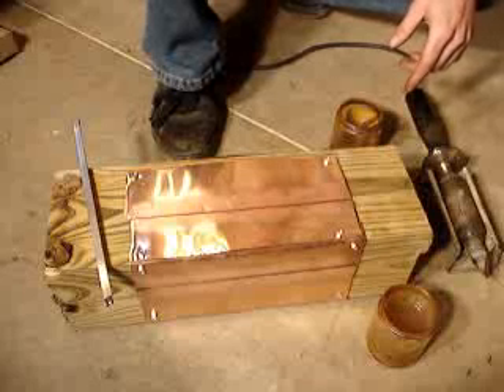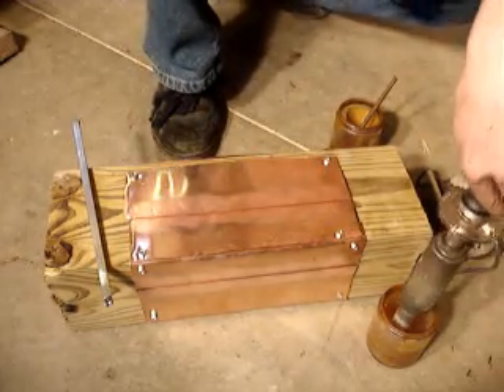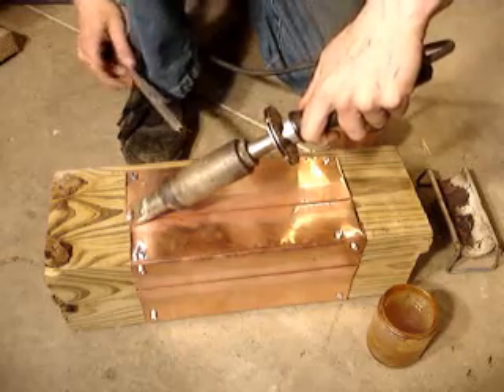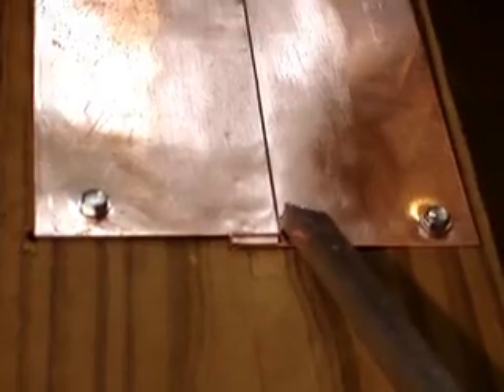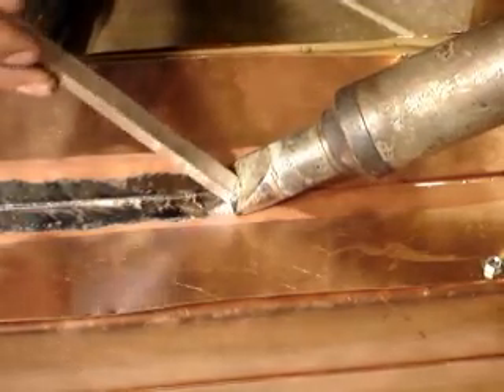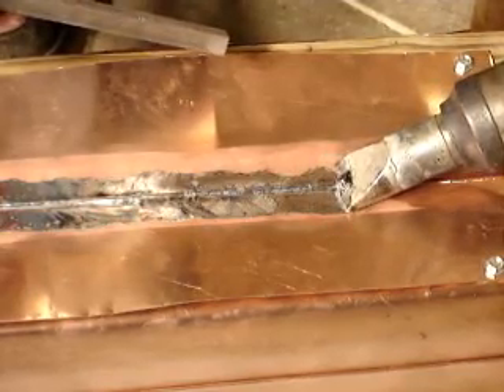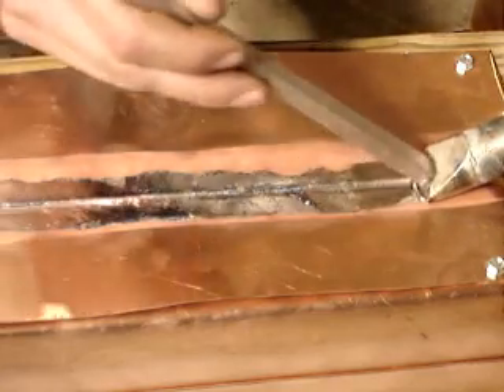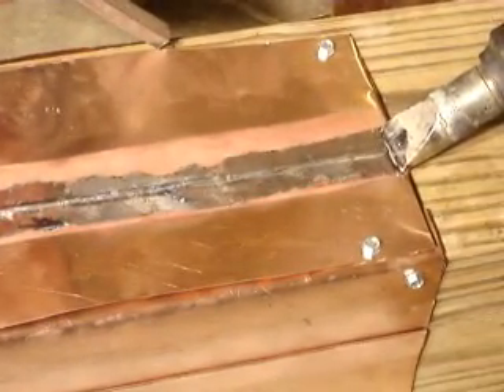American Beauty 300 Watt Soldering Iron Demonstration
From SlateRoofWarehouse.com: The American Beauty electric soldering irons are popular for soldering copper roof flashings and for doing copper work, either on the job or in the shop. Filmed by Joseph Jenkins, author of the Slate Roof Bible, 3rd edition